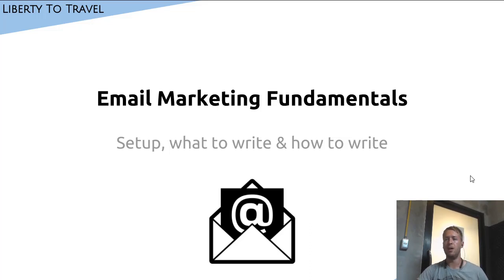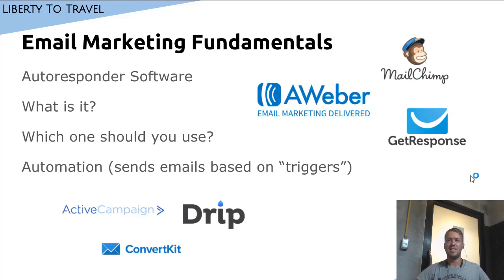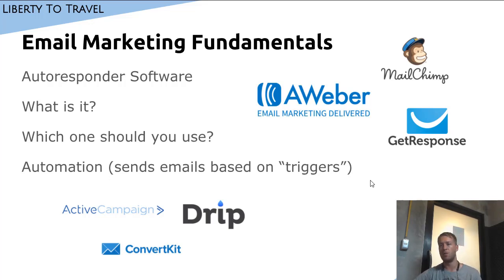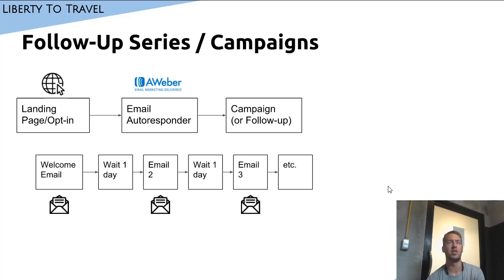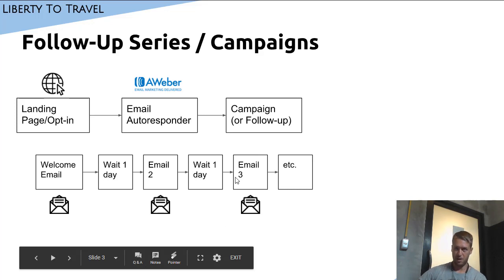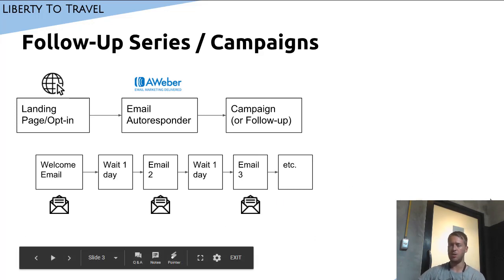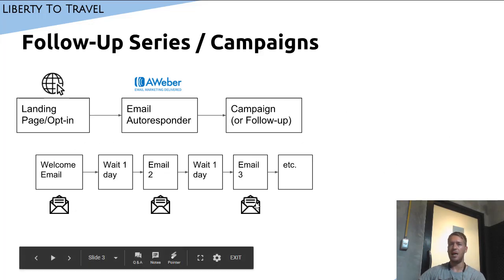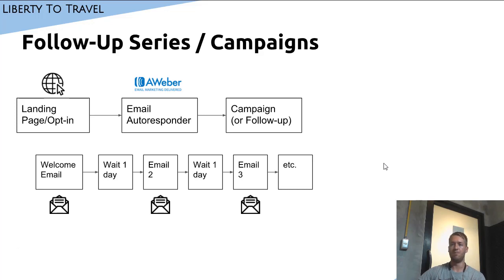email marketing fundamentals